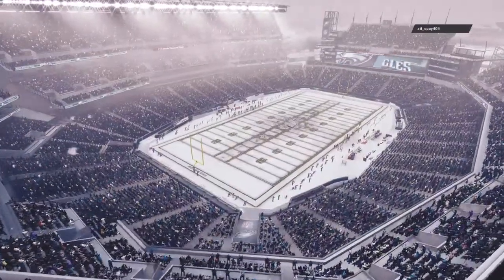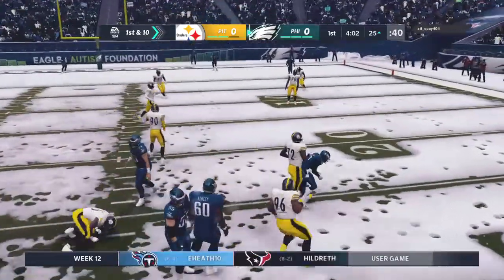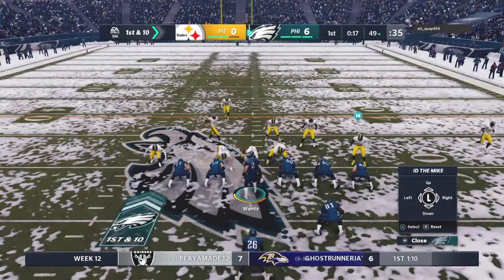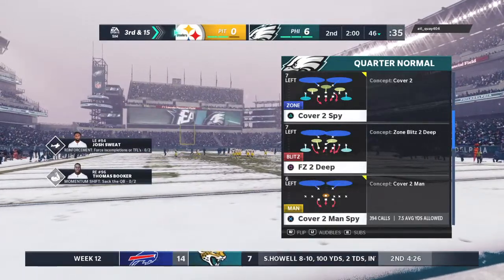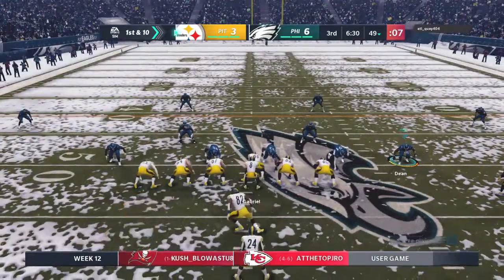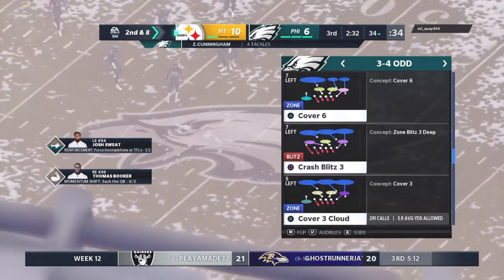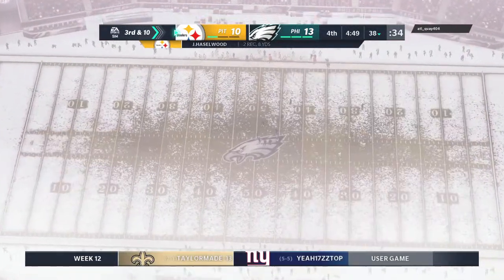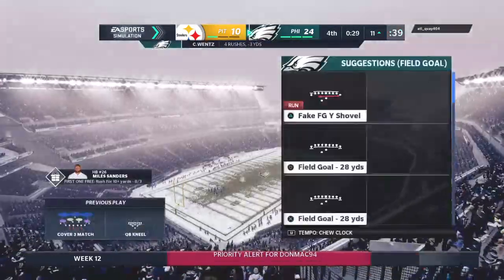LayJohn5's Live PS4 Broadcast